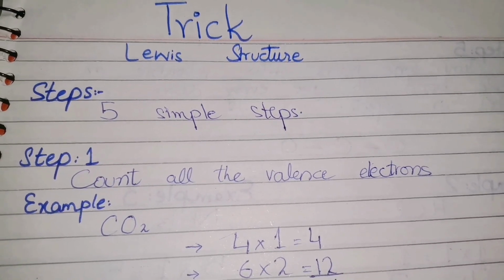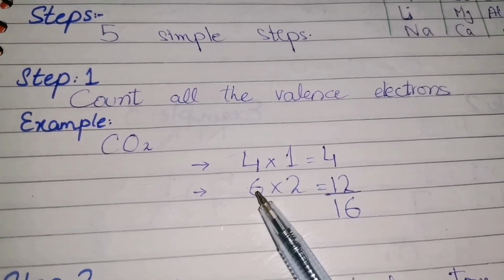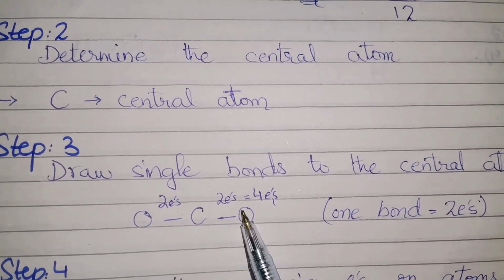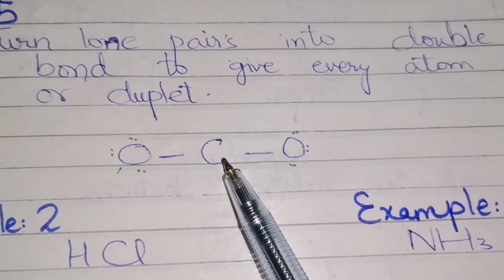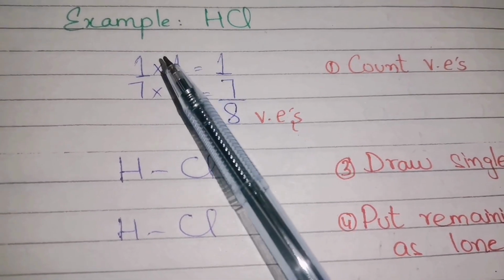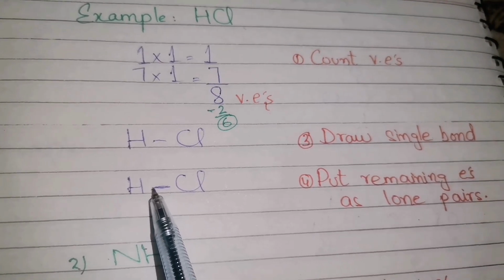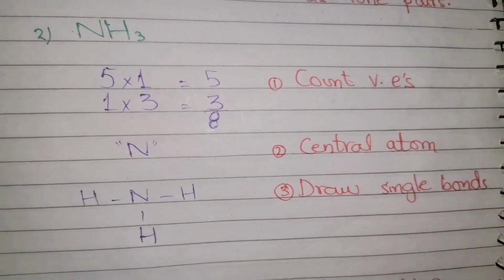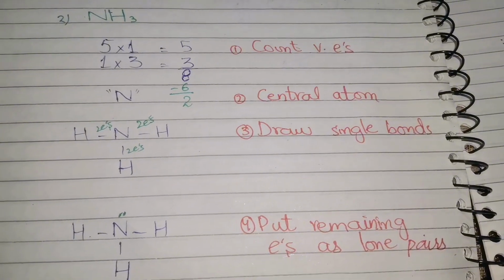Lewis Structure | Easiest trick To Draw Lewis Structures | Chemistry | Simple And Easy Explanation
🎥🔬 I dive into the world of inorganic chemistry and explain how to draw Lewis structures step by step. I also share some tips and tricks to make it easier. Whether you're a student struggling with inorganic chemistry or just curious about the topic, this video is for you! 👍😊"